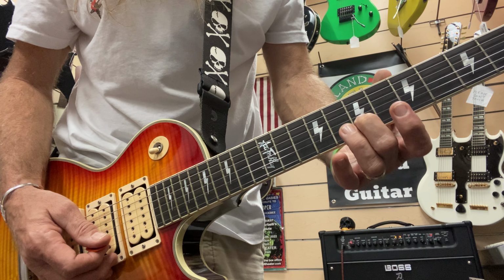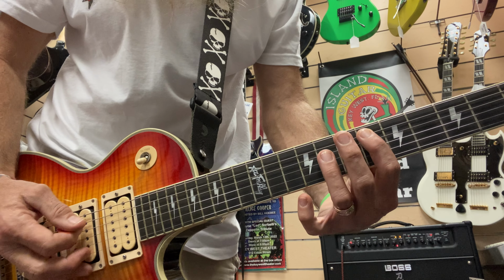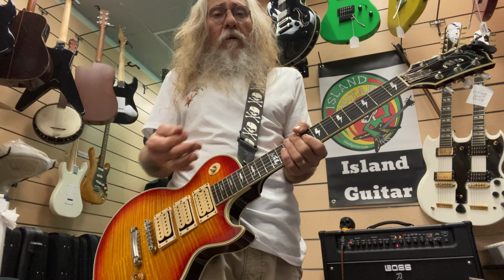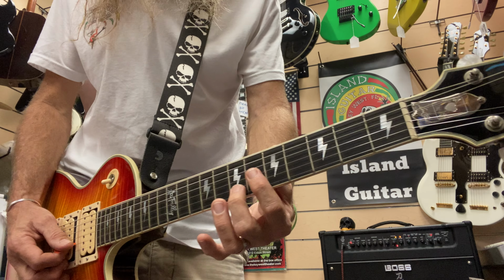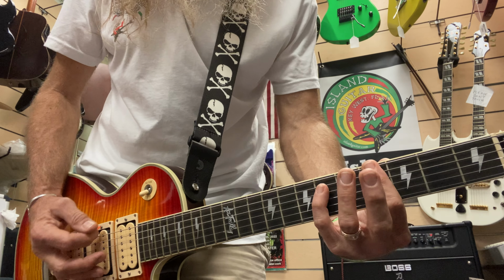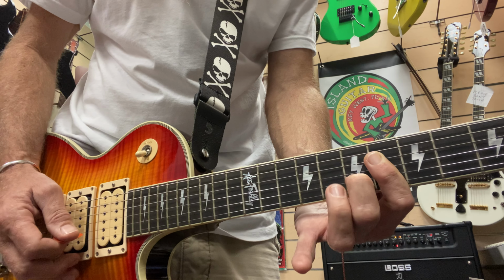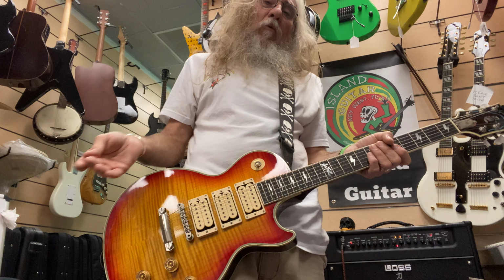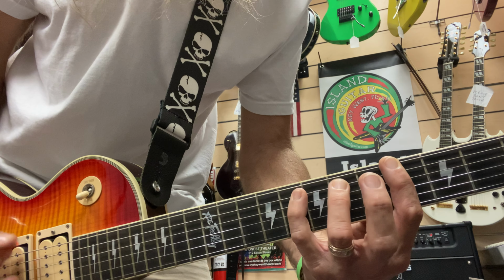Kiss - Ace Frehley Gibson Les Paul/Rock & Roll All Night tutorial BEGINNER to intermediate lesson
Kiss/Ace Frehley Gibson Les Paul/Rock & Roll All Night tutorial BEGINNER to intermediate lesson. I played on a USA Gibson ace Frehley Kiss Les Paul guitar through my BOSS Katana 100w ￼Artist MK2 guitar amp with a WAZA CRAFT speaker  (on 1/2 watt - not joking)

Chapters: 0:00  video intro
0:20 BEGINNER lesson starts
8:17 INTERMEDIATE lesson begins